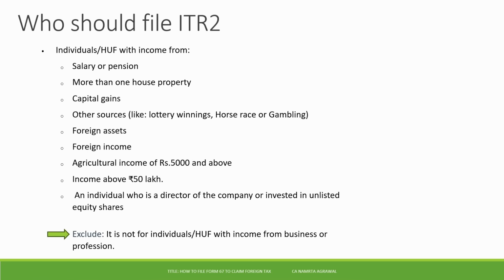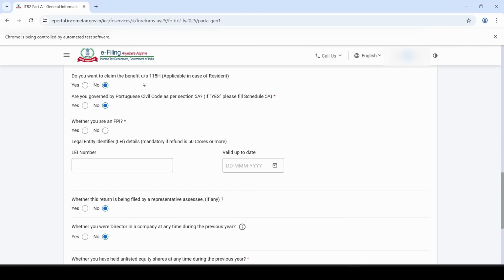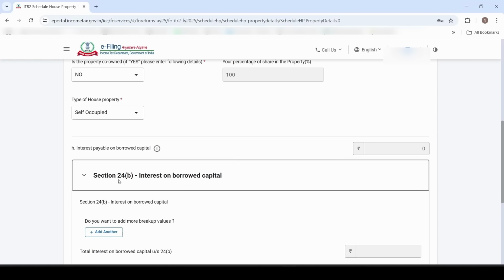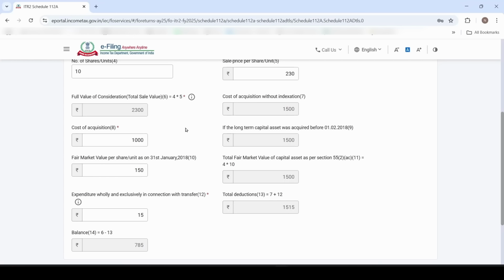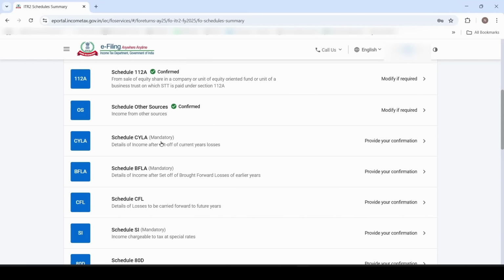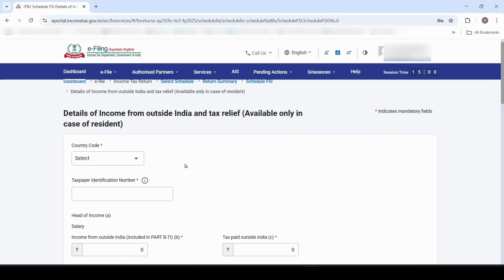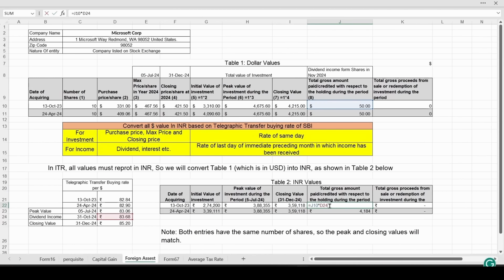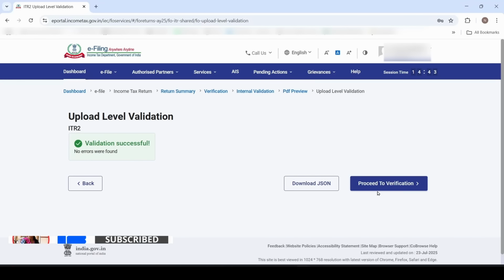ITR 2 filing with Foreign Assets | How to file ITR with Schedule FA, FSI I ITR filing for US Stock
Struggling to report foreign income and assets in your ITR-2? This video simplifies it for you! 🌍💡 This is a step-by-step guide to File ITR2 form with Schedule FA and Capital gain for FY 2025-26/AY 2026-27, including:

✅ Bifurcation of foreign income
✅ Reporting foreign assets (bank accounts, shares, properties)
✅ Schedule FA and Schedule FSI explained
✅ Claiming FTC via Form 67
✅ Avoiding penalties under Black Money Act
✅ Latest compliance tips for AY 2024-25

🎯 Bonus: Common mistakes to avoid + clarifications on DTAA applicability

👉 Perfect for first-time filers, tax professionals & finance enthusiasts who want to stay compliant and confident. 📥 Download checklist from the video description to track your disclosures!

Timeline:
0:00 Why we need to declare foreign Assets
1:46 Who need to file ITR2?
2:16 Document Require to file ITR2
3:13 ITR2 Filing
4:23 Schedule Selection
7:35 Schedule General Information
8:53 Schedule Salary
13:50 Schedule House Property
17:09 Schedule CG and 112A
25:20 Schedule OS
27:34 Schedule CYLA, BFLA, CFL, & SI
29:17 Schedule 80D
30:40 Schedule 80C
32:02 Schedule VI-A
33:50 Schedule FSI & TR
36:46 Schedule FA
44:33 TAX

itr 2 filling online 2025-26 with Schedule FA
itr filing online 2025-26 with Schedule FA
how to file itr 2 for ay 2025-26 with Schedule FA
itr 2 filling online 2025-26 start date
itr 2 with Schedule FA
how to fill itr 2025-26 with Schedule FA
income tax return filing 2025-26 with Schedule FA
itr 2 filling online 2024-25 with Schedule FA
how to file itr 2 with Schedule FA
how to file itr2 online for ay 2025-26 with Schedule FA
how to fill itr 2 with Schedule FA
income tax return filing 2024-25 with Schedule FA
it return filing 2025-26 with Schedule FA
how to fill itr 2 for assessment year 2025-26 with Schedule FA
itr 2 online filing with Schedule FA
how to fill itr 2 for ay 2025-26 with Schedule FA
itr 2 kaise bhare with Schedule FA
itr 2 filing online 2025-26 with Schedule FA
with foreign assets and foreign Income
itr 2 filling online 2025-26 with foreign assets and foreign Income
itr filing online 2025-26 with foreign assets and foreign Income
how to file itr 2 for ay 2025-26 with foreign assets and foreign Income
itr 2 with foreign assets and foreign Income
how to fill itr 2025-26 with foreign assets and foreign Income
income tax return filing 2025-26 with foreign assets and foreign Income
itr 2 filling online 2024-25 with foreign assets and foreign Income
how to file itr 2 with foreign assets and foreign Income
how to file itr2 online for ay 2025-26 with foreign assets and foreign Income
how to fill itr 2 with foreign assets and foreign Income
income tax return filing 2024-25 with foreign assets and foreign Income
it return filing 2025-26 with foreign assets and foreign Income
how to fill itr 2 for assessment year 2025-26 with foreign assets and foreign Income
itr 2 online filing with foreign assets and foreign Income
how to fill itr 2 for ay 2025-26
itr 2 kaise bhare